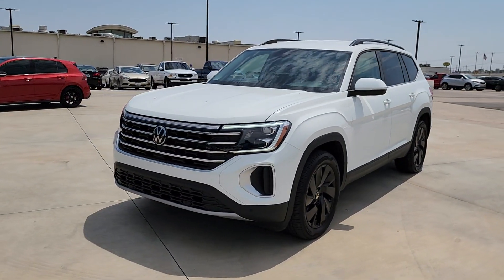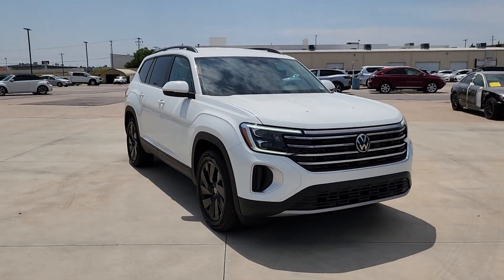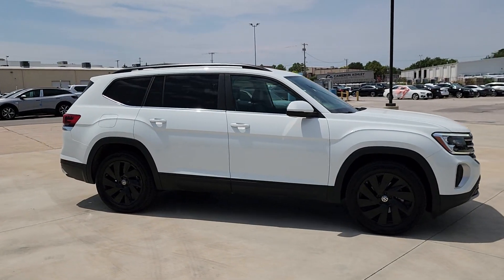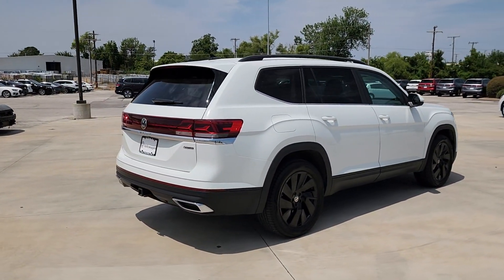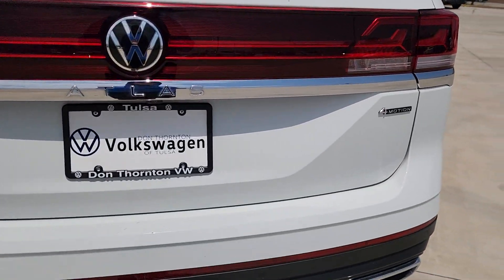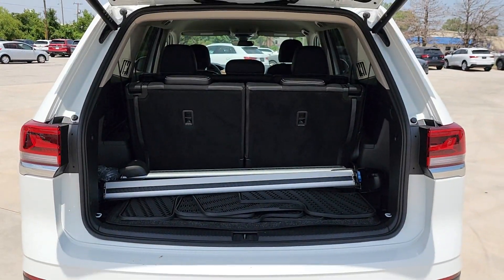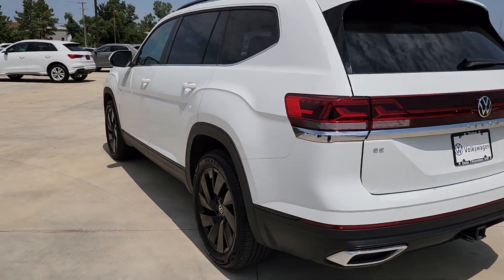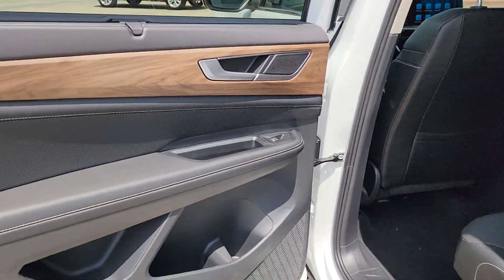2024 Volkswagen Atlas Tulsa, Broken Arrow, Owasso, Joplin, Claremore SC521563C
Pure White Used 2024 Volkswagen Atlas 2.0T SE w/Technology available in Tulsa, Oklahoma at Don Thornton Volkswagon of Tulsa. Servicing the Tulsa, Broken Arrow, Owasso, Joplin, Claremore, OK areas.

4240 S. Memorial Drive

2024 Volkswagen AtlasbrbrCertified. Volkswagen Certified Pre-Owned Details:brbr  * Model Year 2020 and Newer Vehicles: 2-Year or 24000-Mile (whichever occurs first) Comprehensive Limited Warranty. Model Year 2018 and 2019 Vehicles: 1-Year or 12000-Mile (whichever comes first) Comprehensive Limited Warranty. Electric Vehicles Model Year 2018 & Newer: 3-Year or 36000-Mile (whichever comes first) Comprehensive Limited Warranty. 2 Years of 24-Hour Roadside Assistance Three Months of SiriusXM Platinum Plan Trial Subscription.br  * 100+ Point Inspectionbr  * Warranty Deductible: $50br  * Vehicle Historybr  * Roadside Assistance